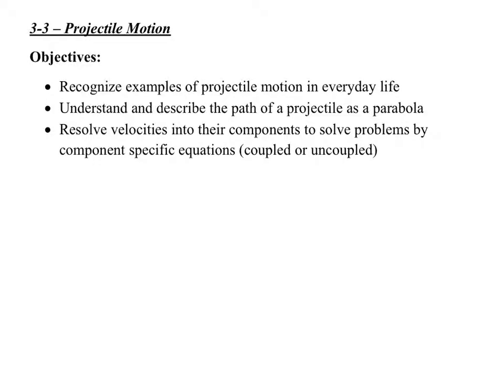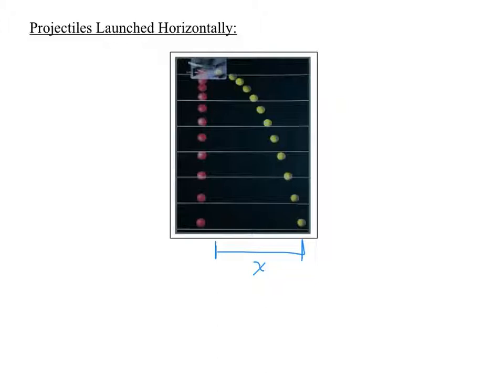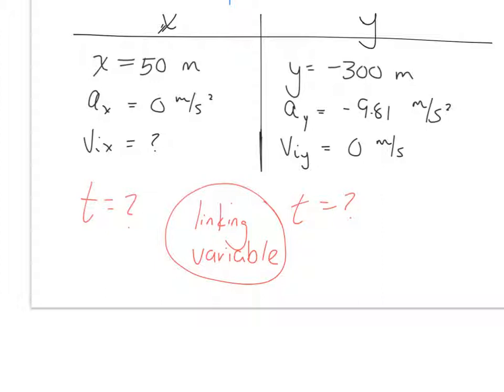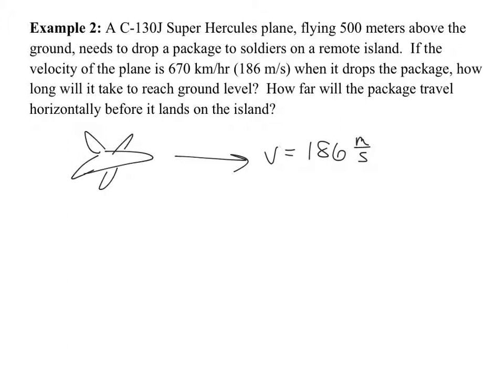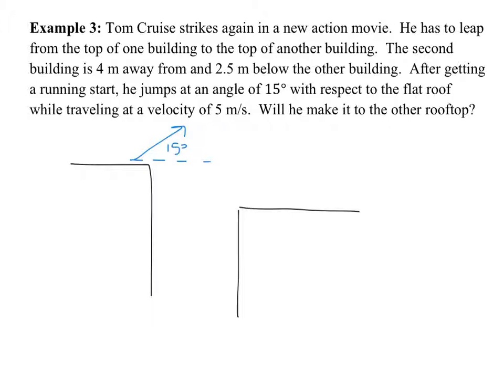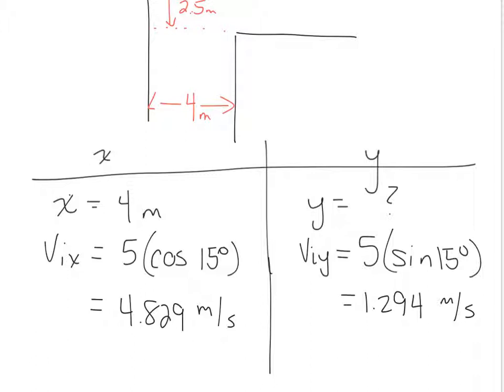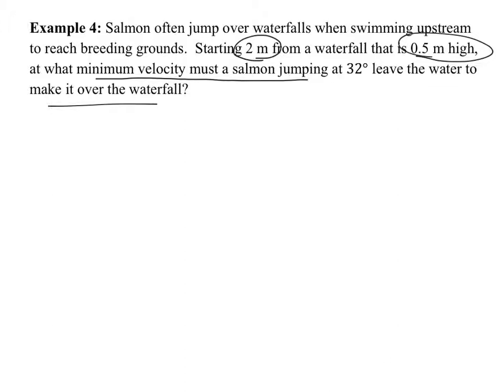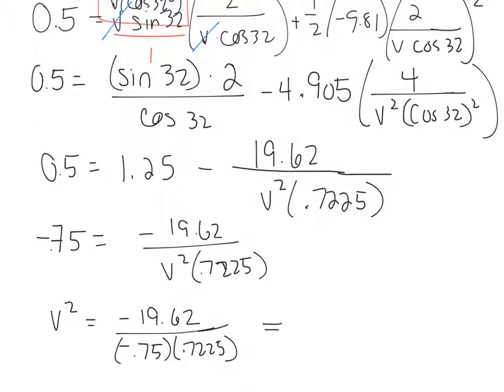3-3 - Projectile Motion